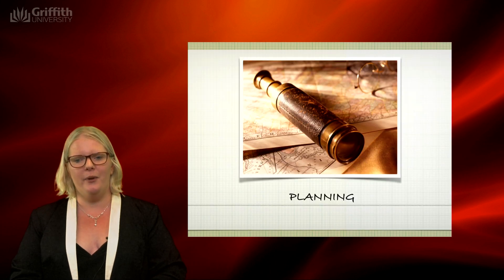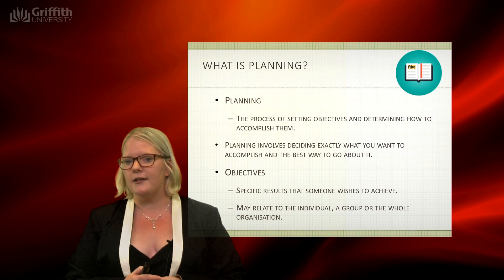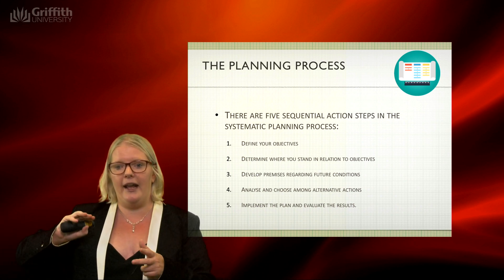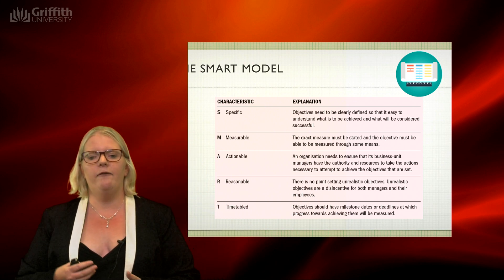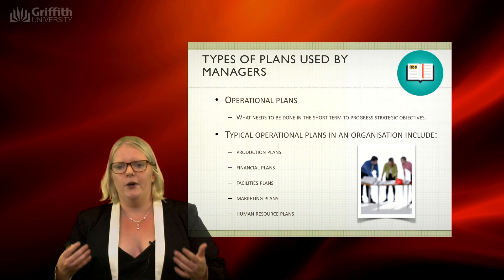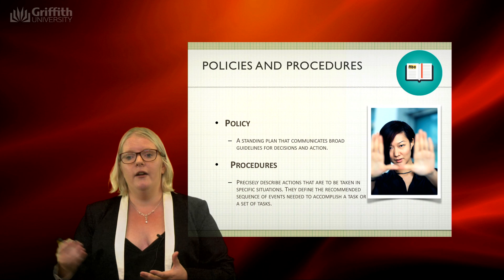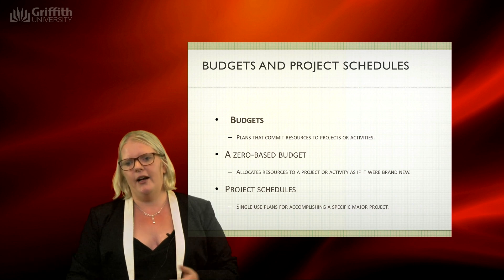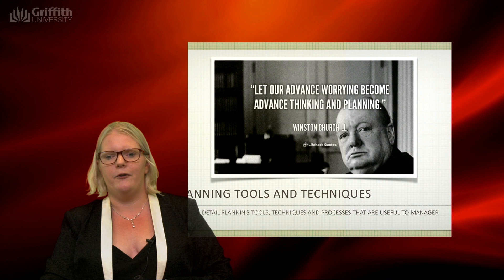Planning part 1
Schermerhorn et al (2017) Management (6th Asia Pacific edition). Wiley: Australia